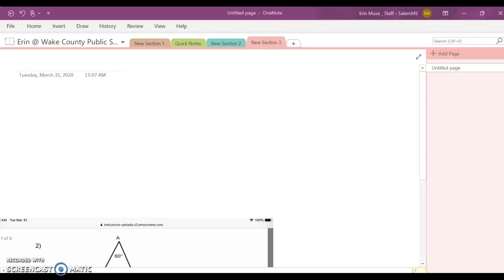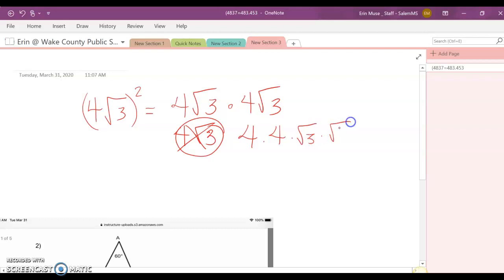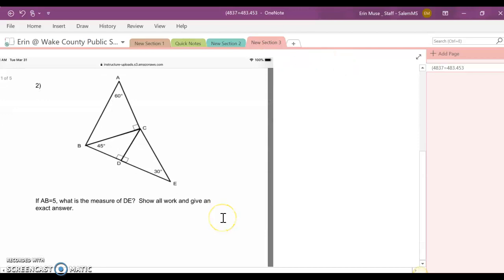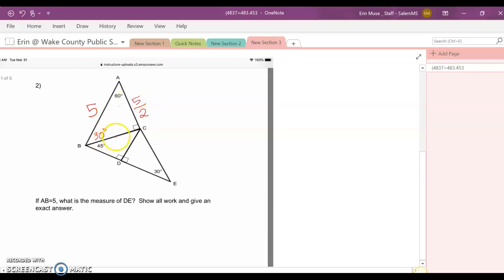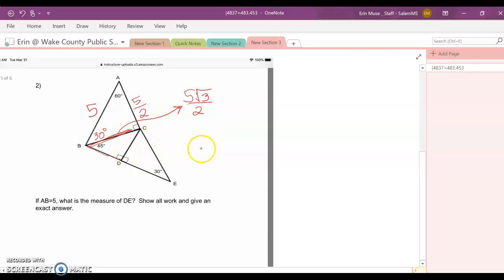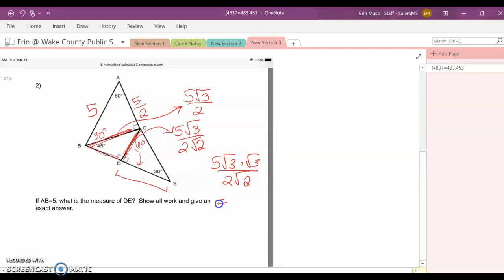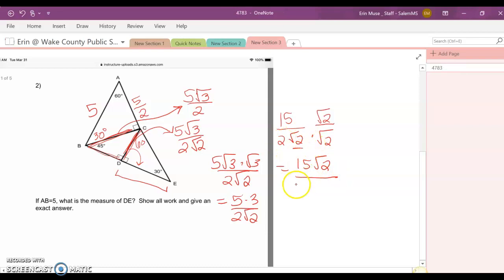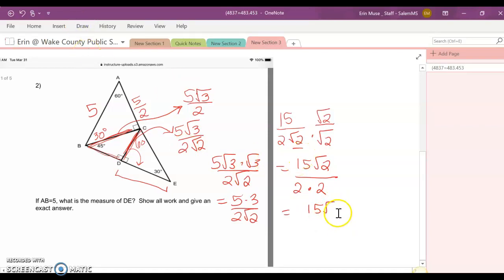squaringradicals and special triangles